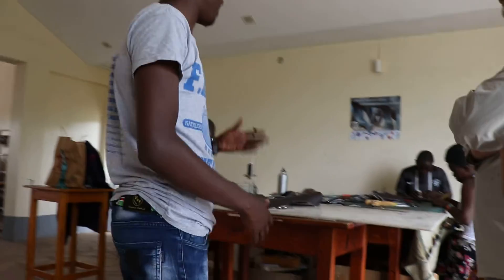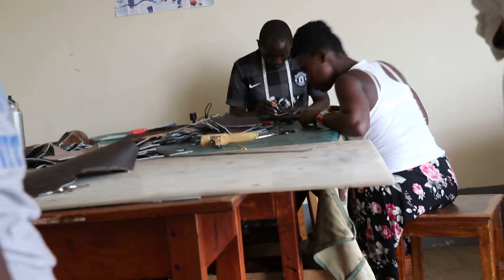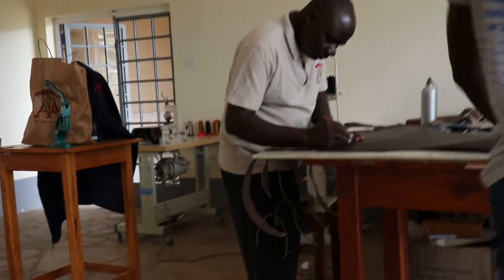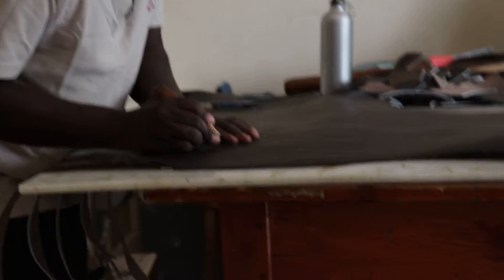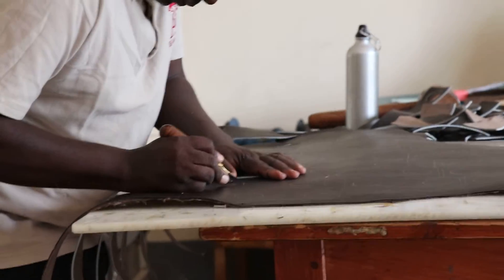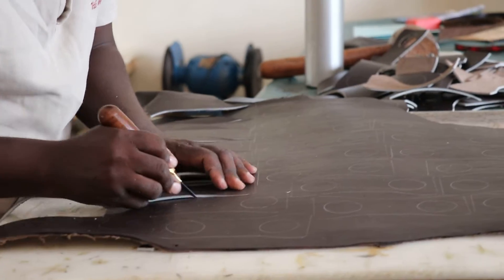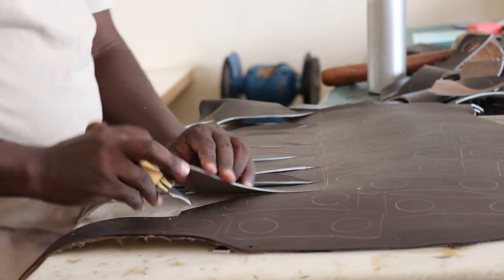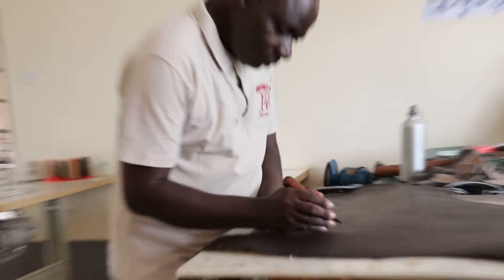My First Visit to the MAA Trust